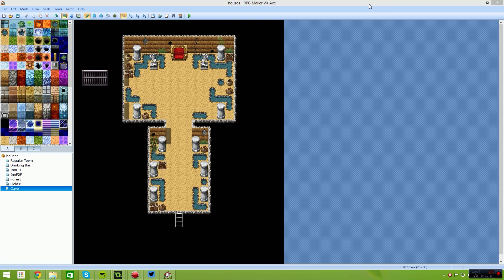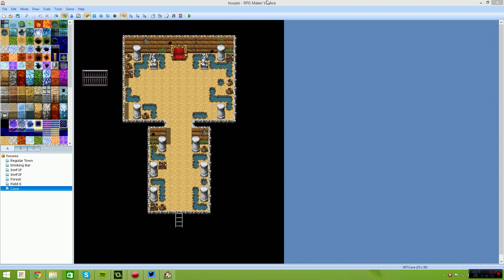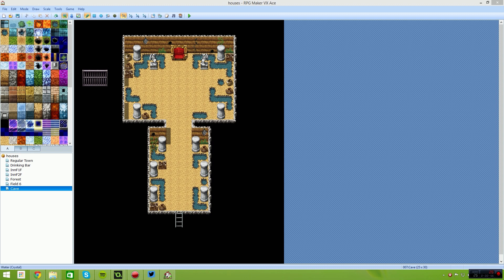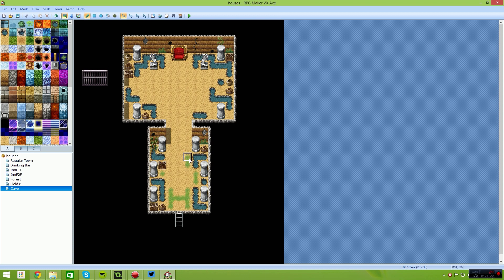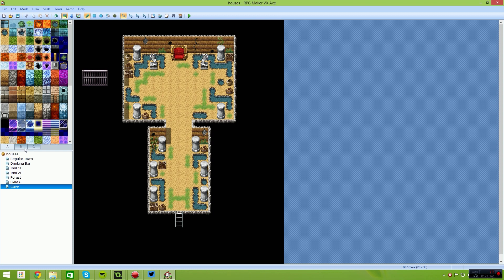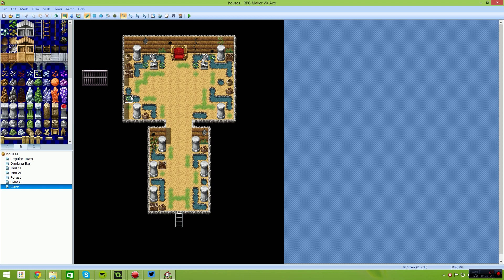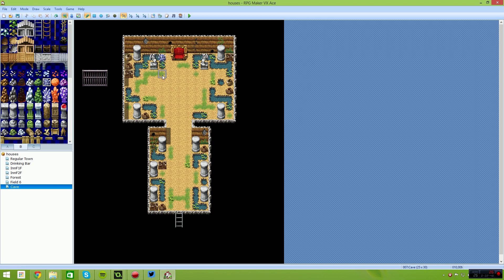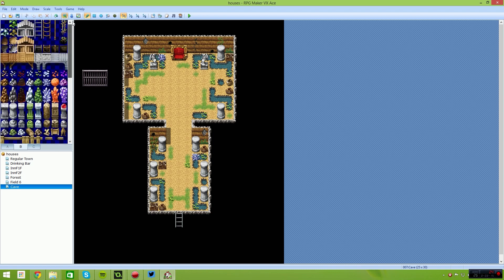Game Maker RPG Tutorial - Part 19 (Bonus Footage)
Just some bonus footage from when i was recording episode 19 to accompany the episode 19 videos.

Game Programming
Game Development
Game Tutorial